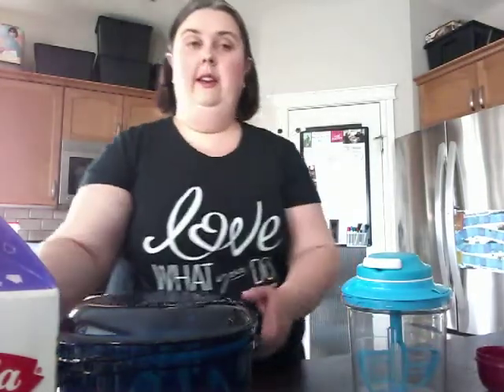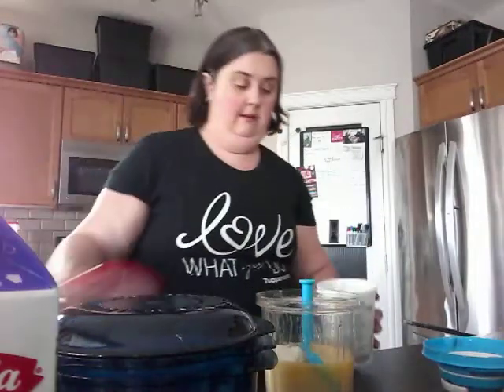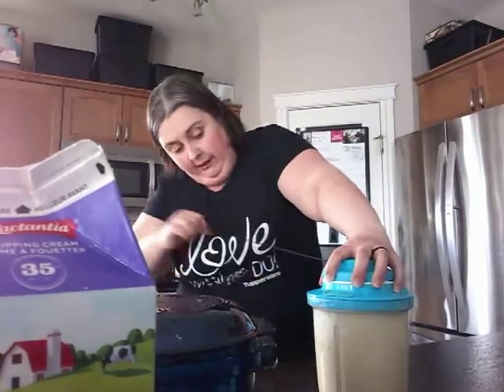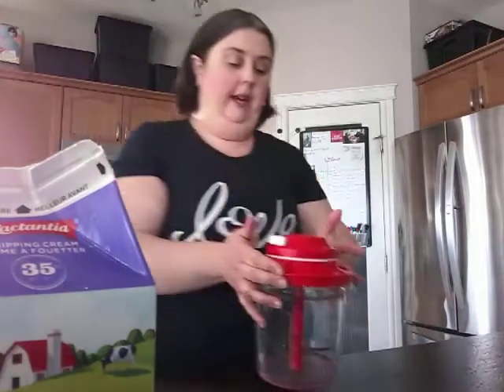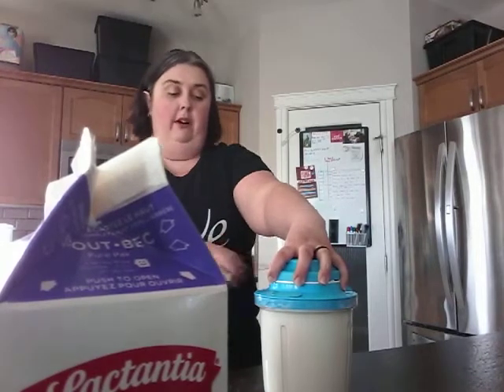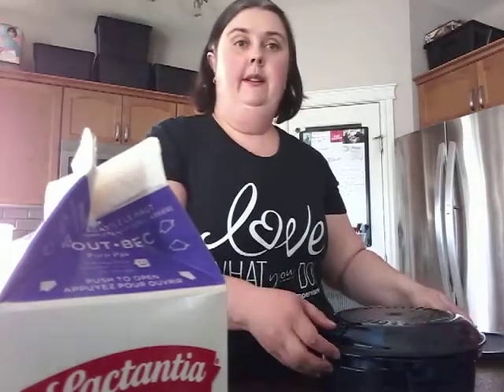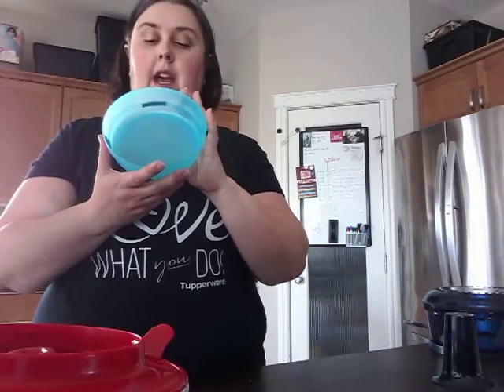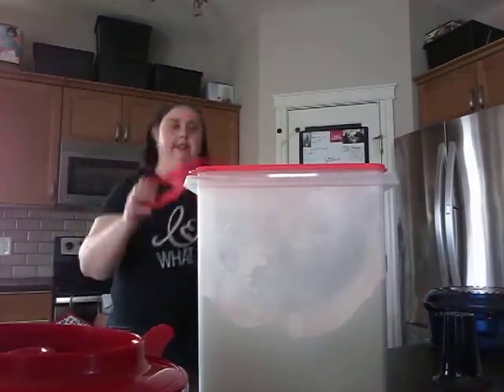Tupperware stack cooker - Strawberry shortcake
Make a strawberry short cake in the Tupperware stack cooker. Also see the power chefs in action